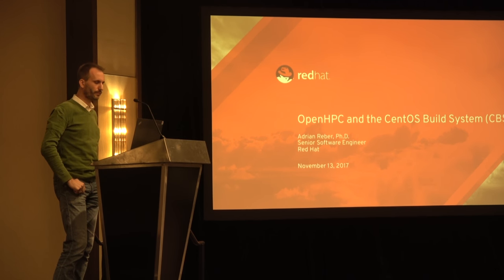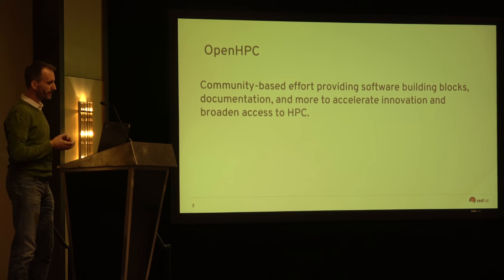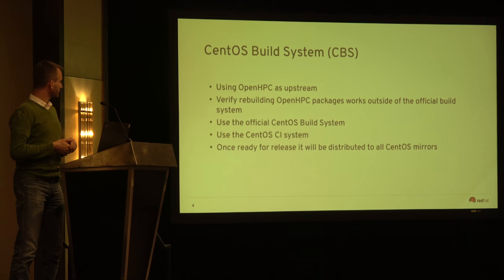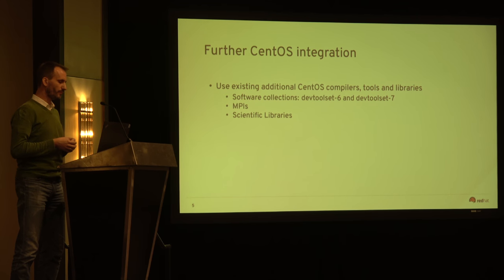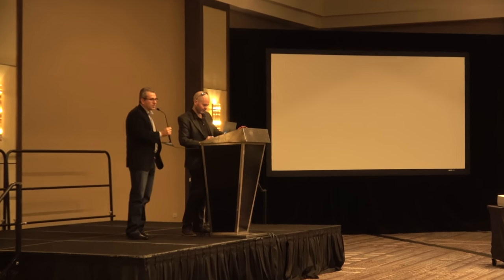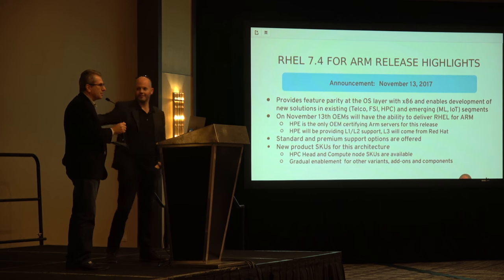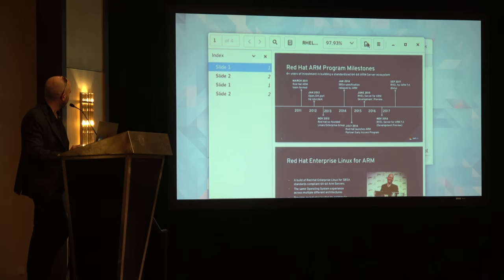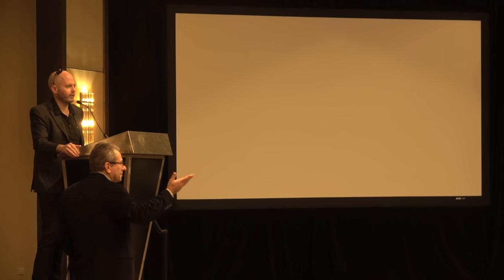Red Hat Support for Arm HPC deployments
OpenHPC and the CentOS Build System
Red Hat Enterprise Linux (RHEL) 7.4 for ARM provides feature parity at the OS Layer with x86 and enables development of new solutions in existing (Telco, FSI, HPC) and emerging (ML, IoT) segments

Filmed at the Arm HPC User Group at SC17 in Denver.